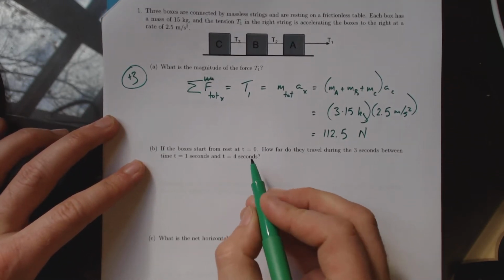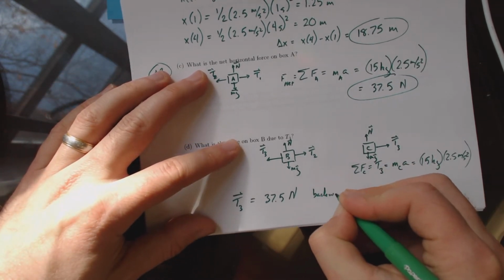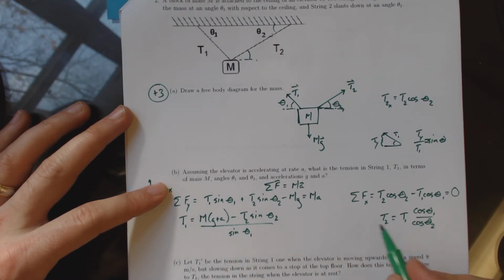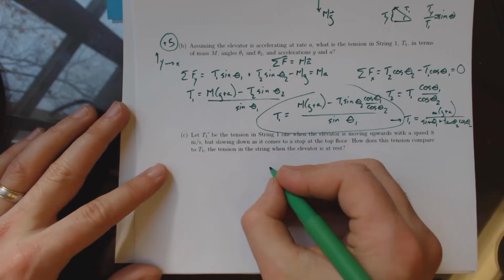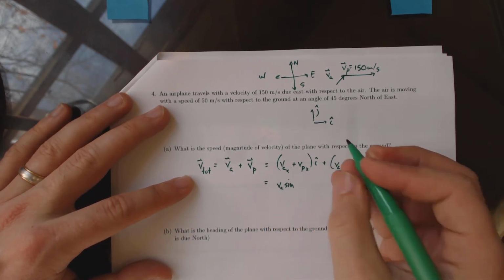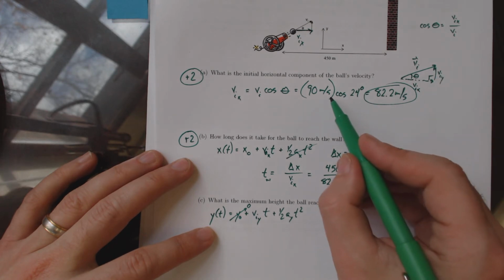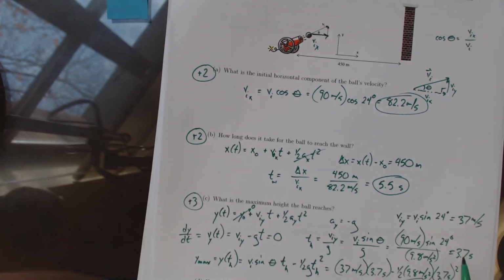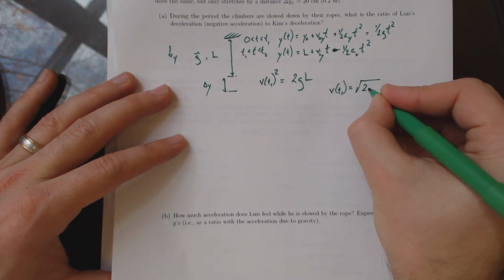PHYS 251: Midterm 1 Solutions